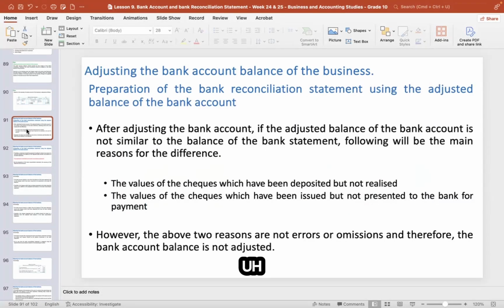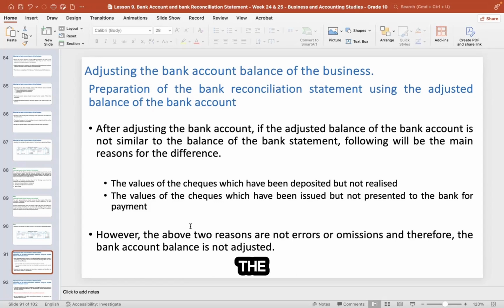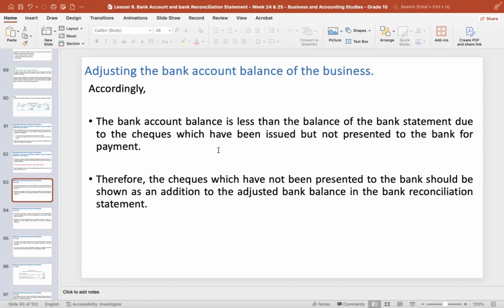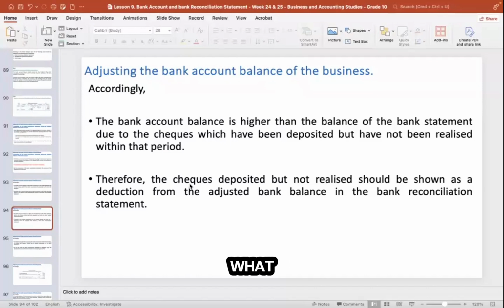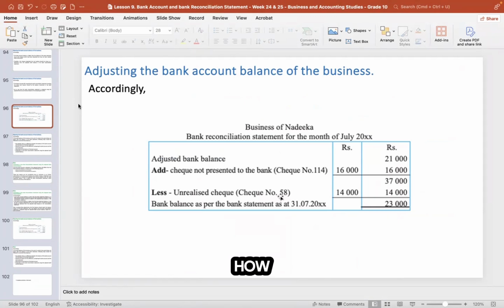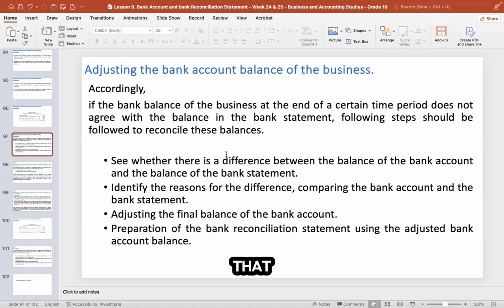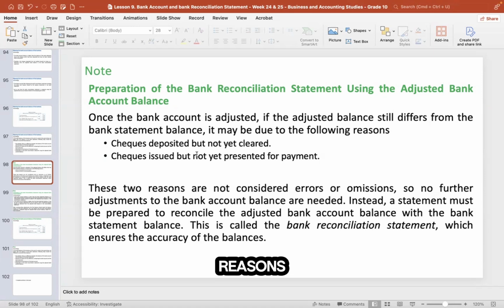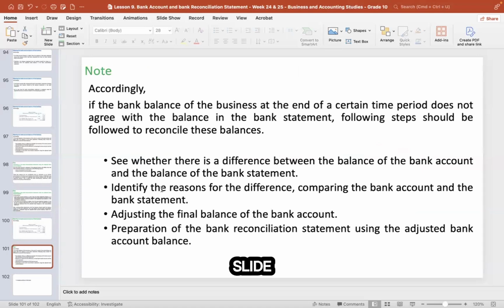Bank Reconciliation Statement